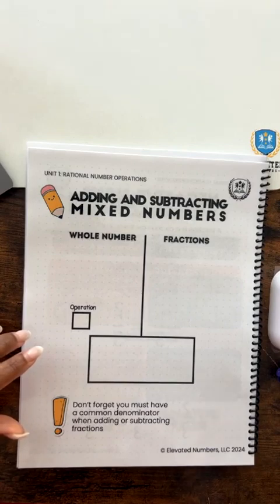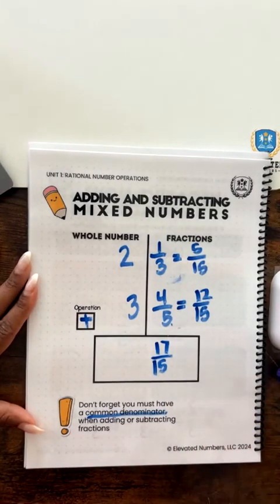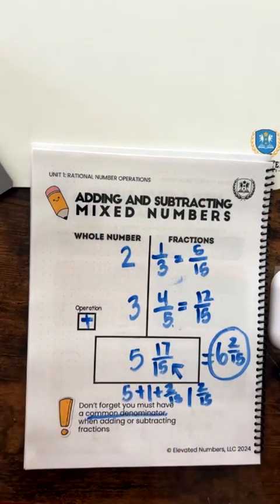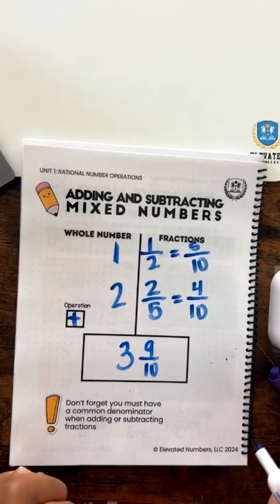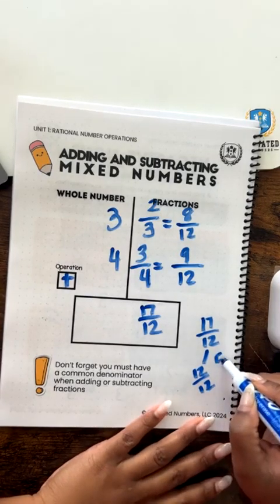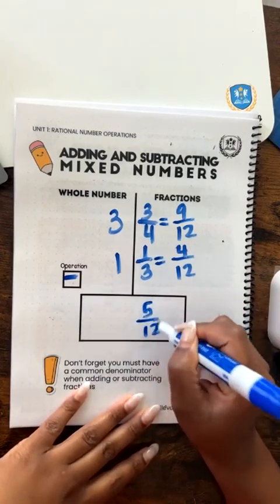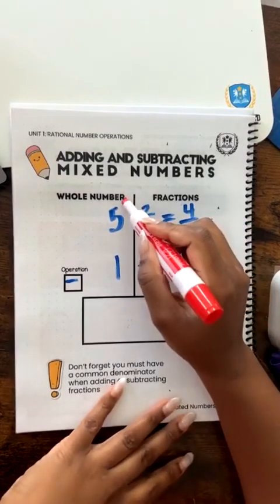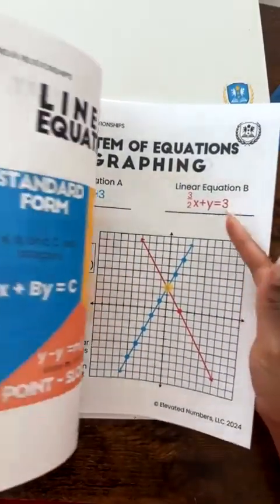Adding and Subtracting Mixed Numbers